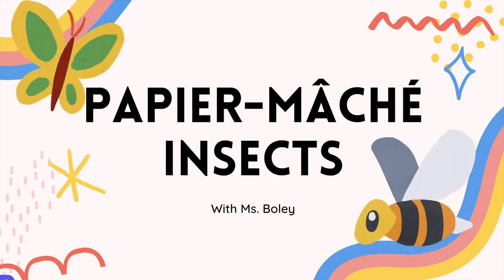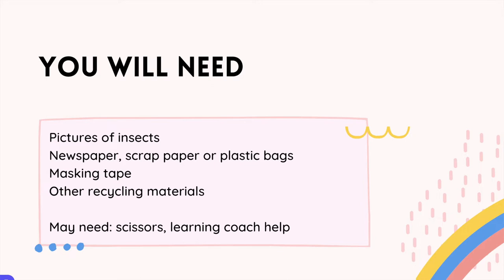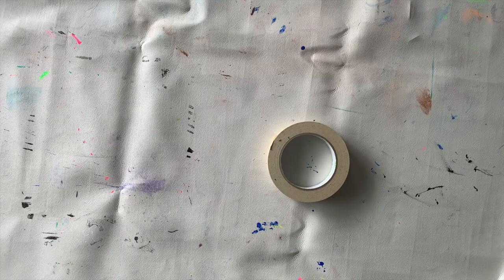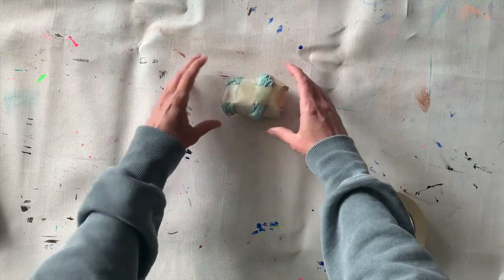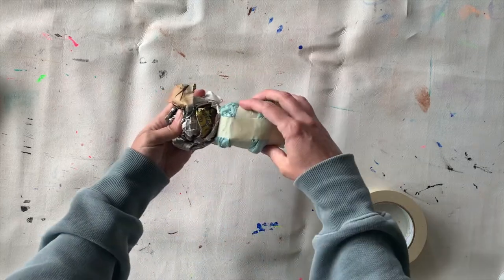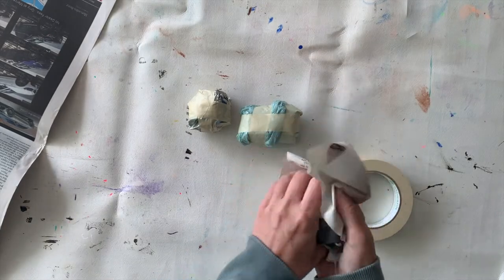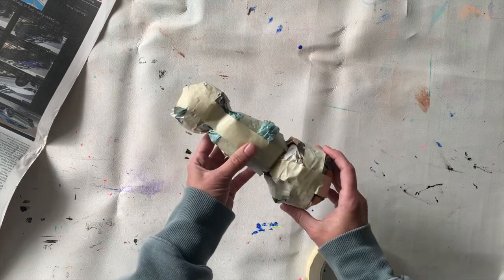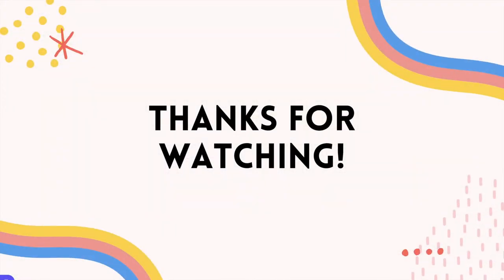Papier Mache Insect: Part 1 - Making the Armature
Pictures of insects (from google classroom)
Newspaper, scrap paper or plastic bags
Masking tape**
Other recycling materials, if needed

May need: scissors, learning coach help